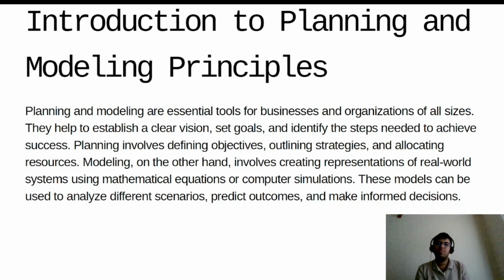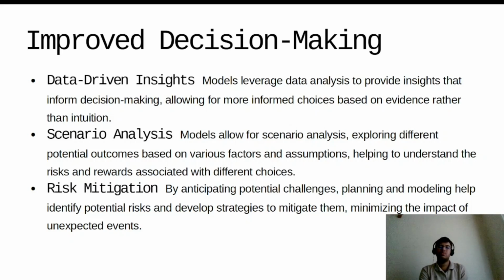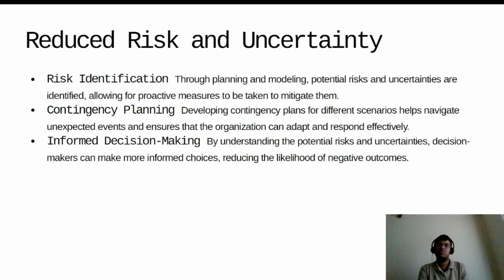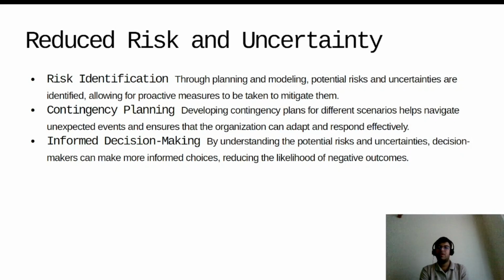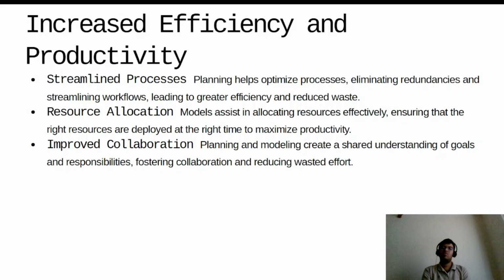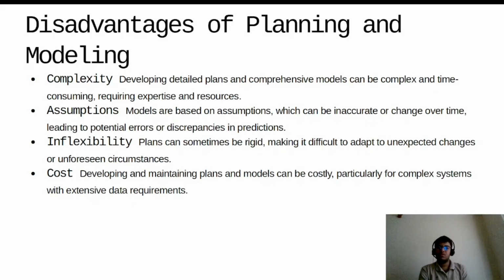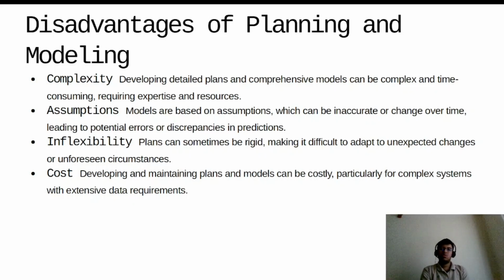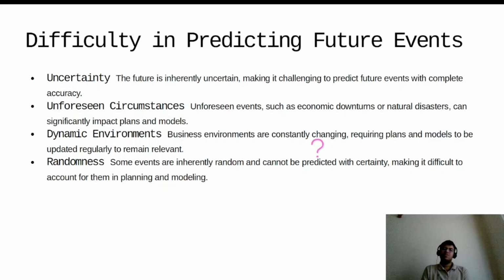Planning and Modeling Principles in Software Engineering